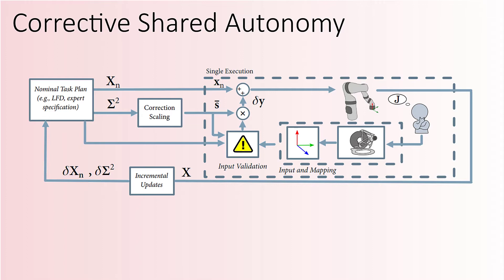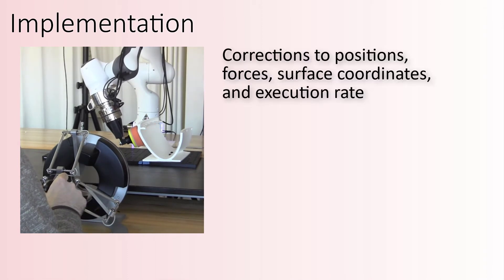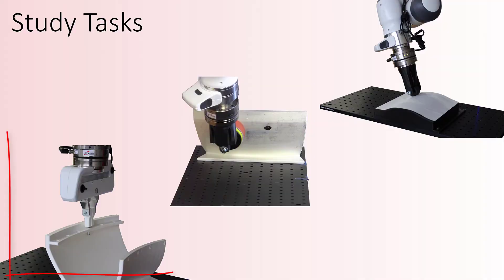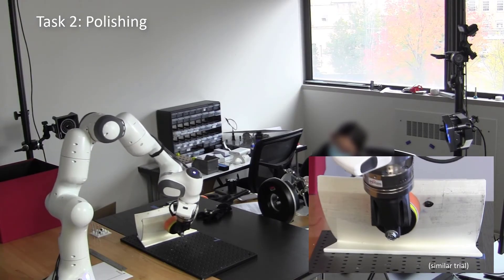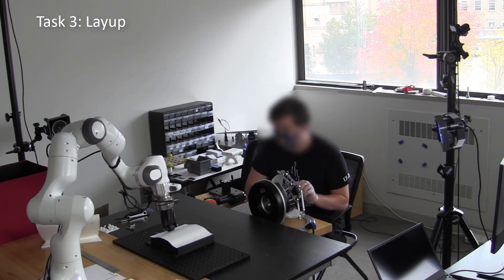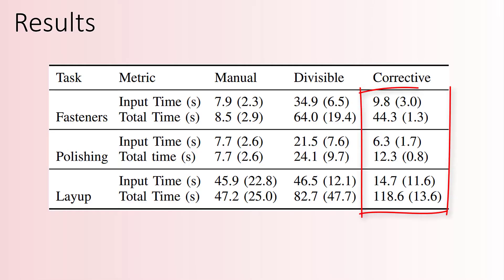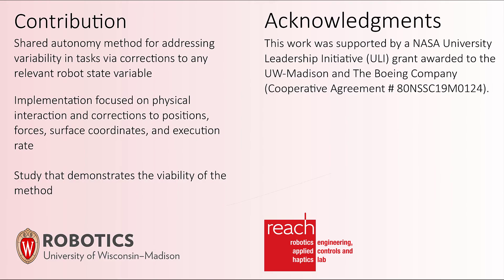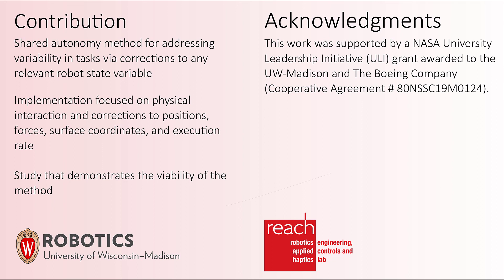Corrective Shared Autonomy for Addressing Task Variability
M. Hagenow, E. Senft, R. Radwin, M. Gleicher, B. Mutlu and M. Zinn, "Corrective Shared Autonomy for Addressing Task Variability," in IEEE Robotics and Automation Letters, vol. 6, no. 2, pp. 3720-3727, April 2021.